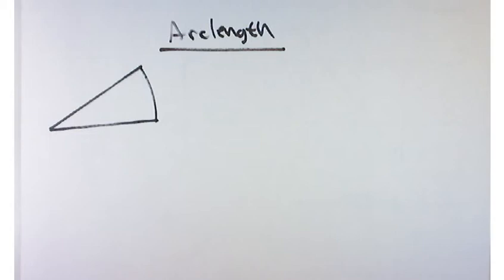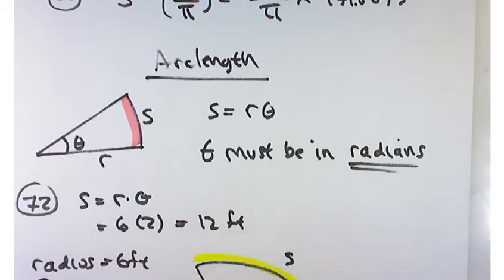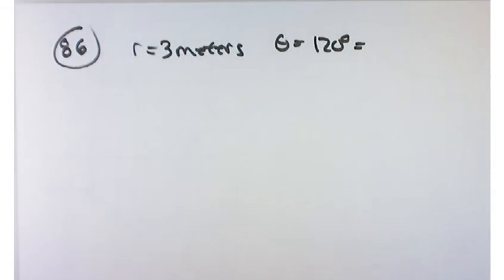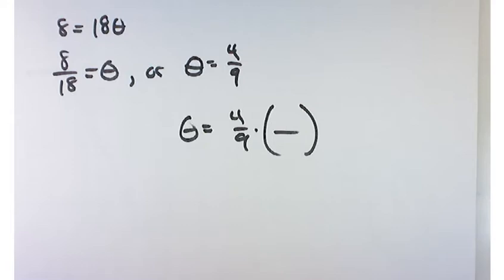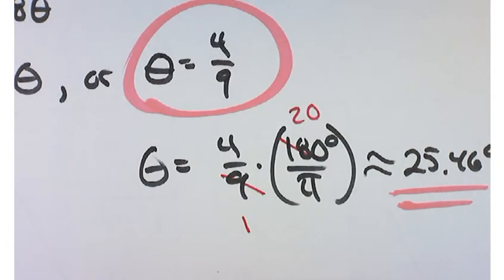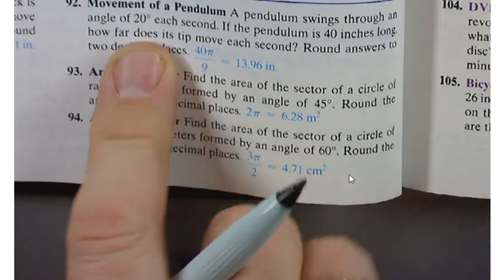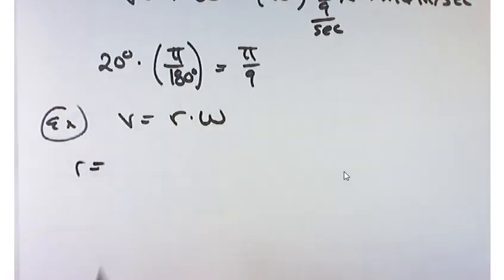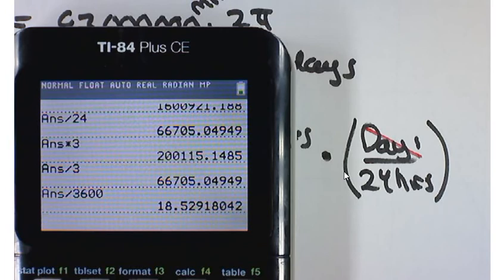Section 2.1 arc length, area, and linear and angular velocity (Part 2)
arc length, area, and linear and angular velocity